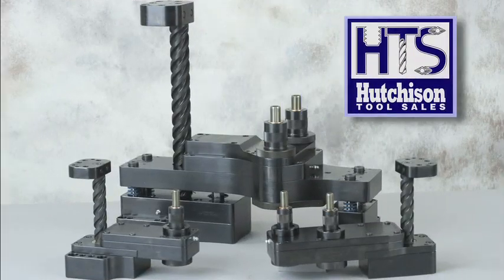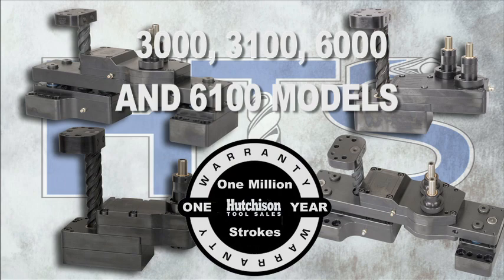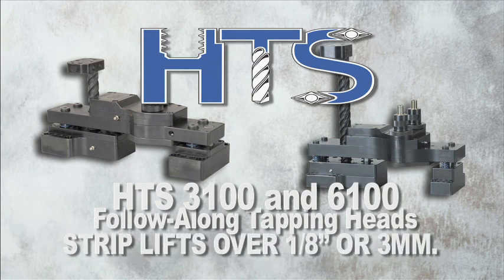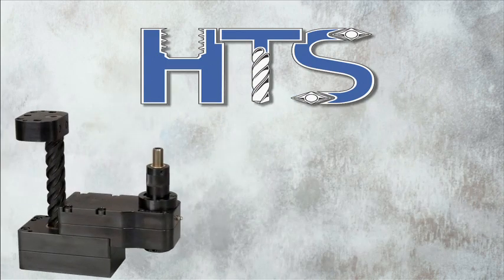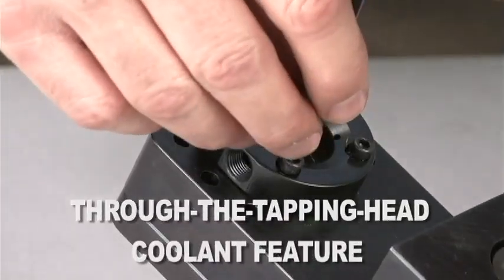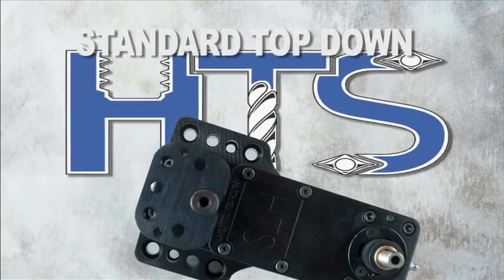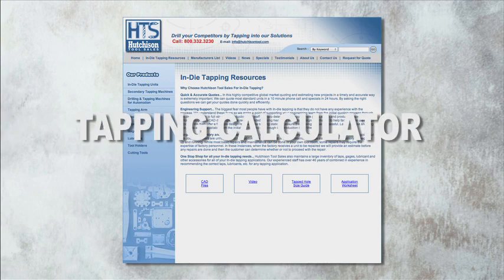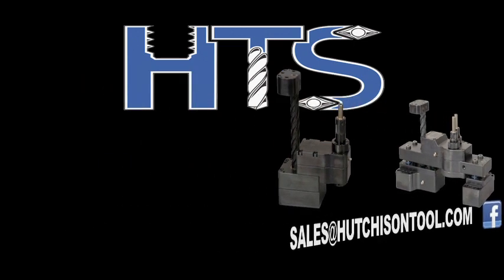In-die tapping head Models 3000, 3100, 6000, 6100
This is an introductory video showing features of tapping heads as well as website navigation information.